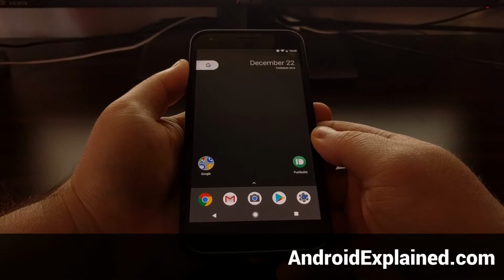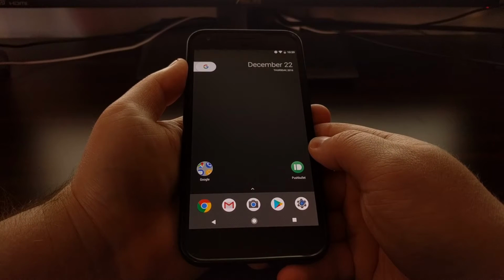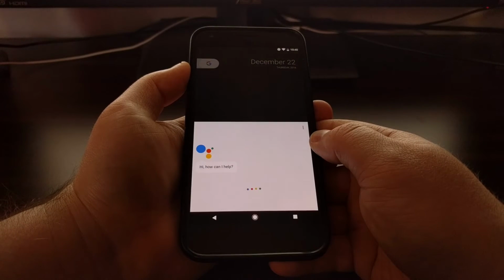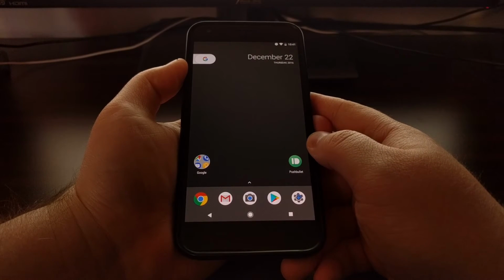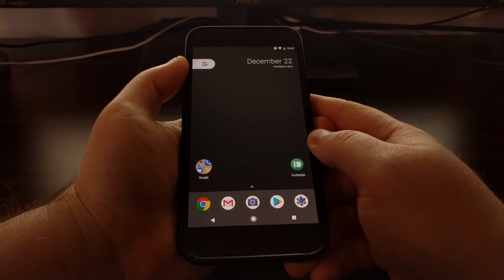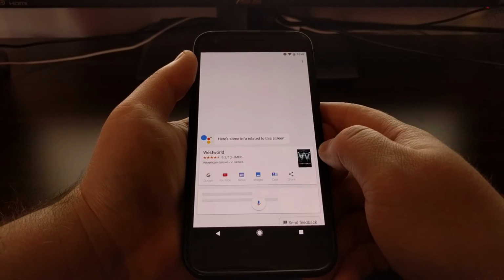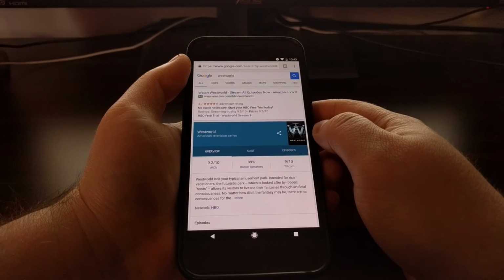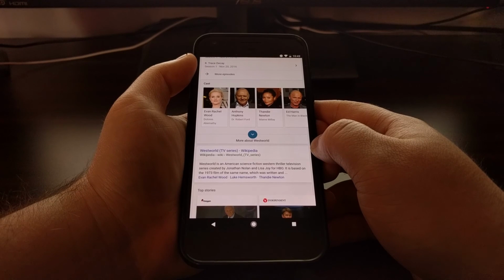[Pixel] Activating Google Assistant and Now on Tap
Google Now has been replaced by Google Assistant on the Pixel phones, and you can activate the feature by following these steps.